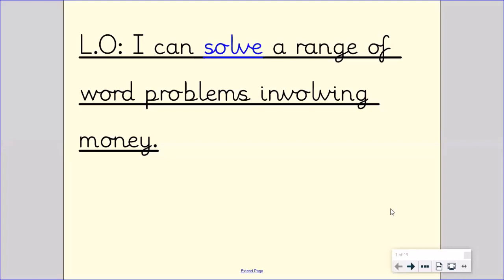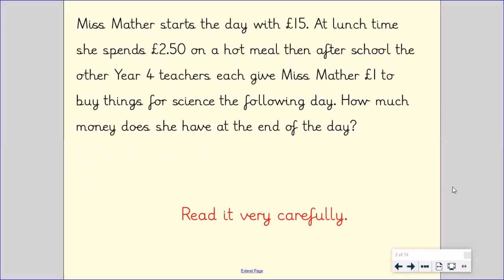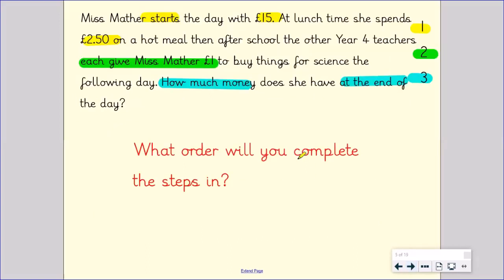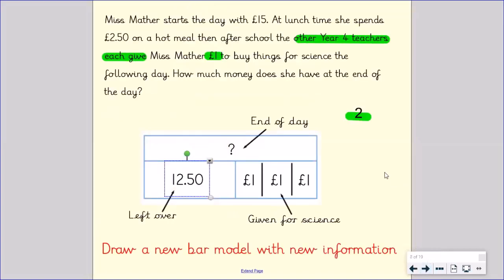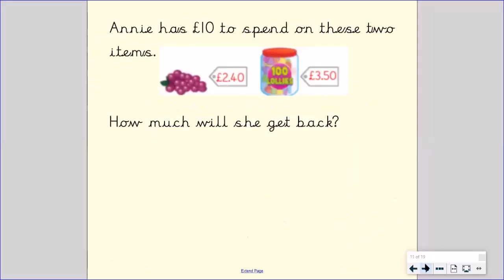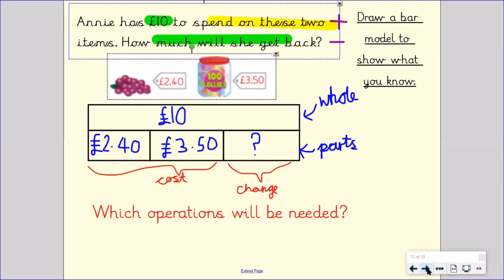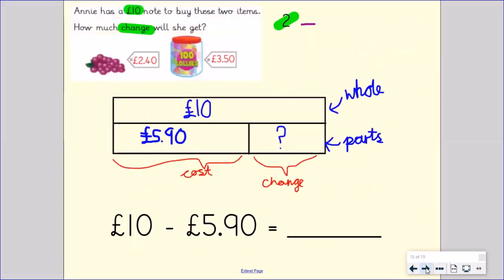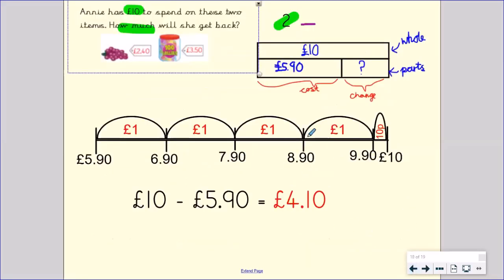Year 4 Maths - Wednesday 10th June 2020